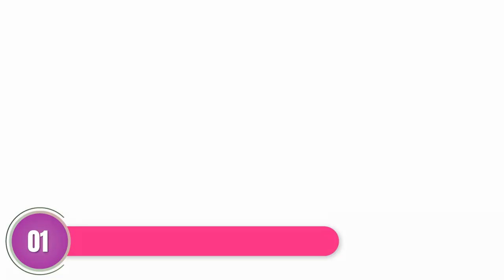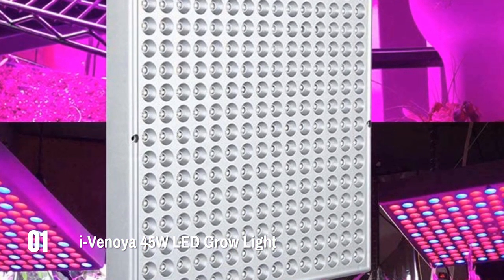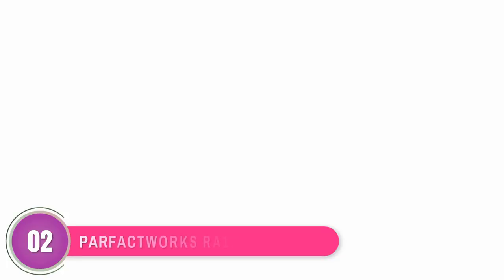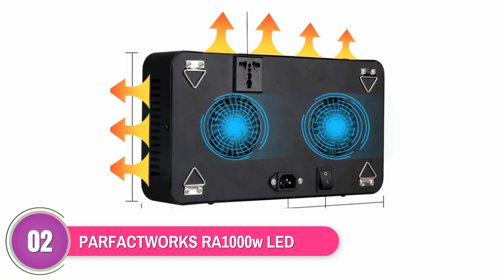10 Best LED GrowLights 2022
10 Best LED GrowLights 2022

KingLED Newest 1000w LED Grow Lights with LM301B LEDs and 10x Optical Condenser 3x3 ft Coverage Full Spectrum Grow Lights for Indoor Hydroponic Plants Veg Bloom Greenhouse Growing Lamps
Grow Light Abonnylv Floor LED Grow Light with Stand, Tri-Head Sunlike Full Spectrum 150W 315 LEDs Plant Light for Indoor Plants,Tripod Stand Adjustable 15-47 in & 3 Modes
Grow Light for Indoor Plants - Upgraded Version 80 LED Lamps with Full Spectrum & Red Blue Spectrum, 3/9/12H Timer, 10 Dimmable Level, Adjustable Gooseneck，3 Switch Modes
Giixer 1000W LED Grow Light, Dual Switch & Dual Chips Full Spectrum LED Grow Light Hydroponic Indoor Plants Veg and Flower-1000 wattt
Hytekgro LED Grow Light 45W Plant Lights Red Blue White Panel Growing Lamps for Indoor Plants Seedling Vegetable and Flower
YINTATECH 1000W Watt LED Grow Light Full Spectrum Growing Lamp for Indoor Hydroponic Greenhouse Plants Veg and Flowers with Double Switch, Daisy Chain, Adjustable Rope Hanger, Hygrometer Thermometer
45W LED Grow Light for Indoor Plants Growing Lamp 225 LEDs UV IR Red Blue Full Spectrum Plant Lights Bulb Panel for Hydroponics Greenhouse Seedling Veg and Flower by Venoya
PARFACTWORKS RA1000w LED Grow Light Hydroponic Full Spectrum Indoor Veg Flower Medical Plant Lamp Panel Greenhouse Lighting
Diboys LED Grow Light for Indoor Plants, 45W Plant Lights Full Spectrum Panel Grow Light for Seedlings, Succulents, Micro Greens, Vegetable and Flower, 2 Pack
LED Grow Light, Plant Grow Lights for Indoor Plants Full Spectrum 75W Panel Growing Lamp with Timer for Seedling Veg and Flower by Skylaxy

Some of the footage used in this video is not original content produced by Cute Spin. Portions of stock footage of products was gathered from multiple sources including, manufactures, fellow creators and various other sources.